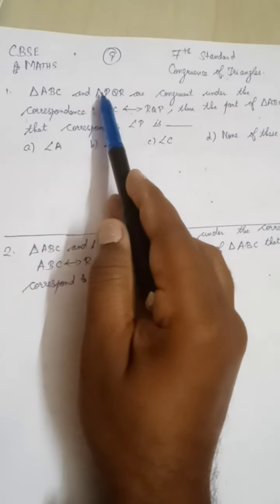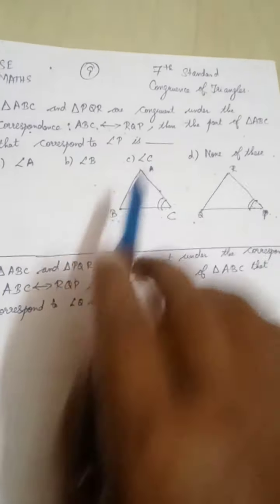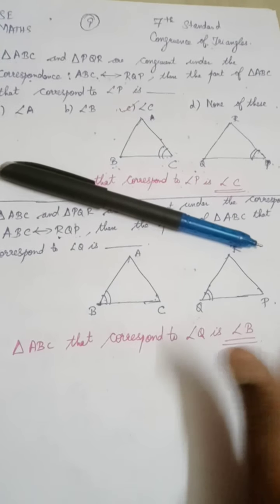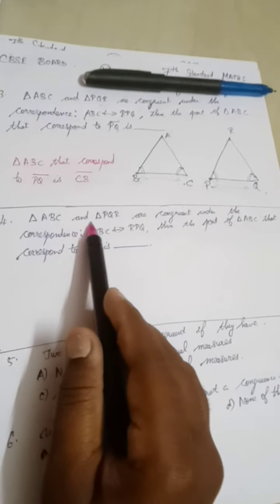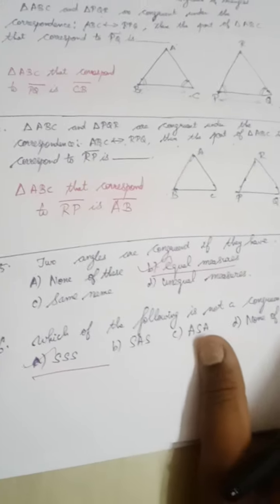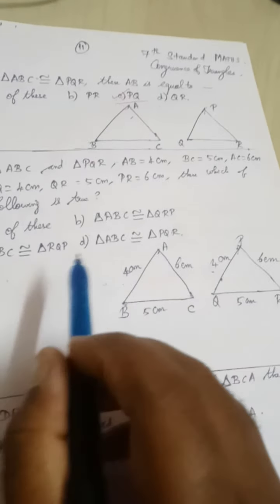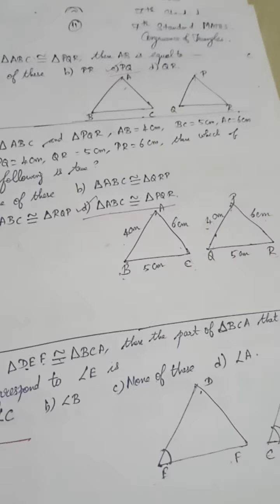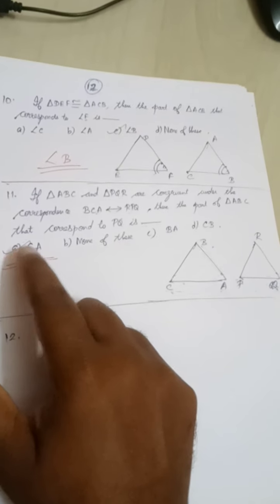7th Standard CBSE MATHS- Congruence of Triangles - MCQs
7th Standard CBSE MATHS- Congruence of Triangles - MCQs